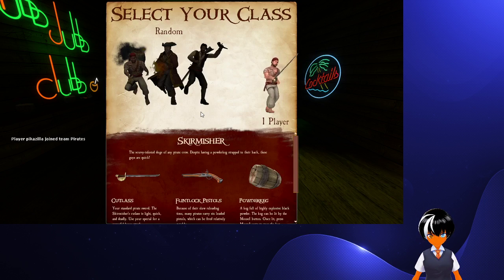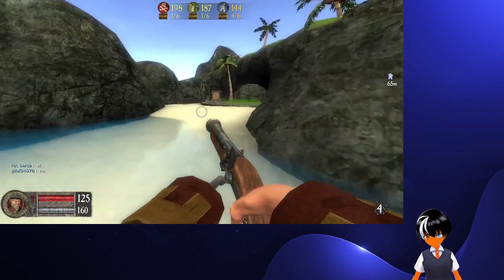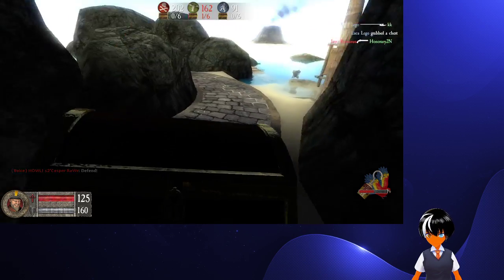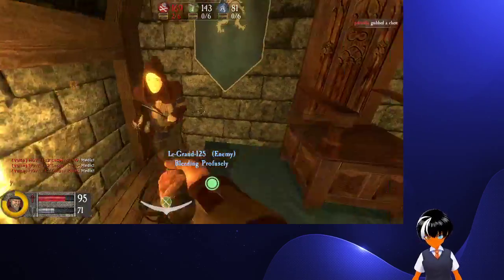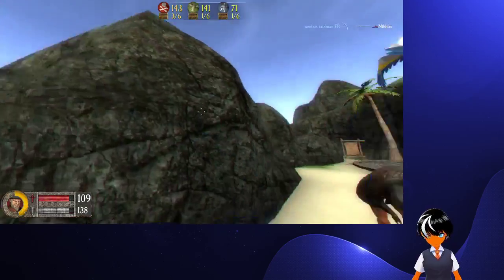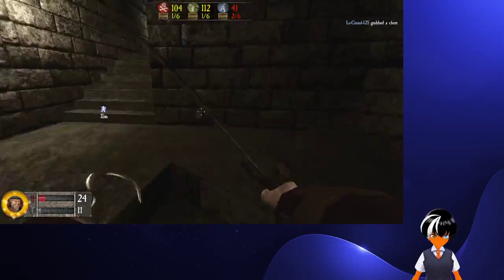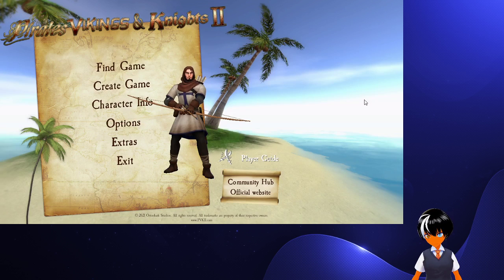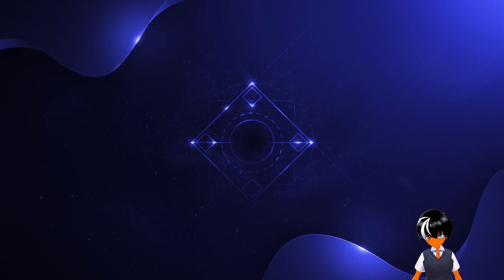VTube PVKII: Captain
Talking about Captain from Pirates Vikings Knights II.